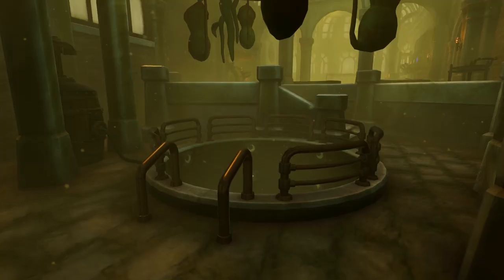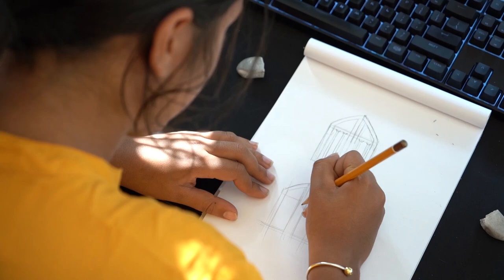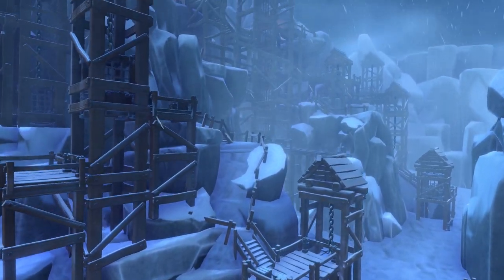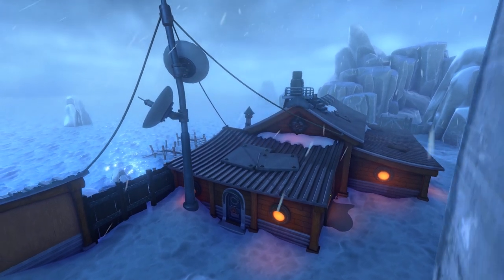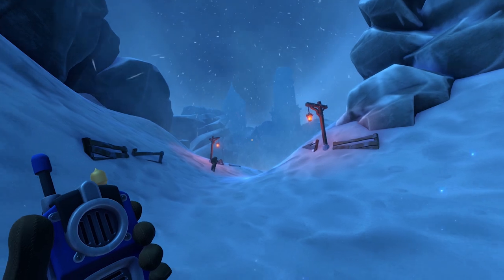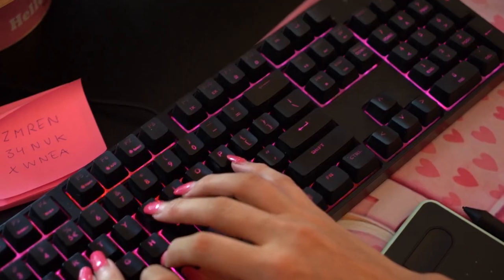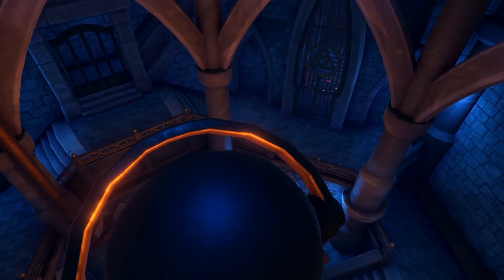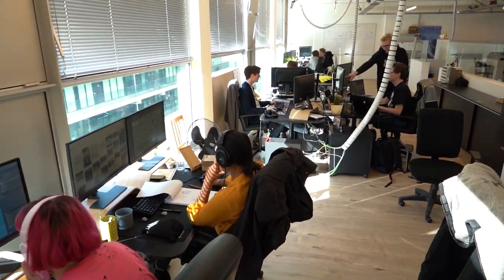We Were Here Together - Developer Diaries - Episode 2: Mysteries of Misty Valley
The developers at Total Mayhem Games are back for the second episode in a series of four. This time the focus is on the how the team created the environments of We Were Here Together, incorporated puzzles into them, and brought Castle Rock to life.

The series will cover the challenges the team faced while designing the latest entry in the co-op series and what new features were added to evolve the experience.

Starring: Lucia de Visser, Victor van den Beld, Ruud Renting, Jessica de Troije & Christian de Kool

Produced by: Vincent van den Broek  / Jim Vorwald

We Were Here Together official soundtrack by: Leon van der Stel